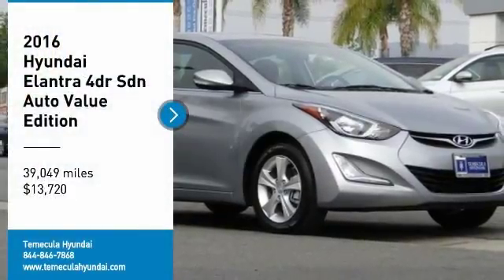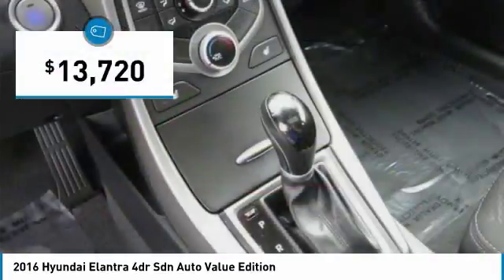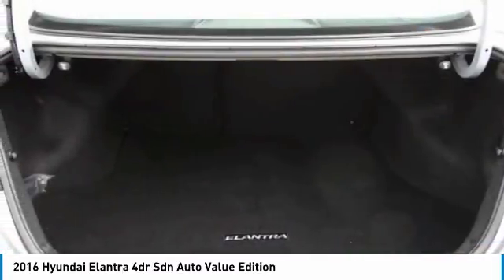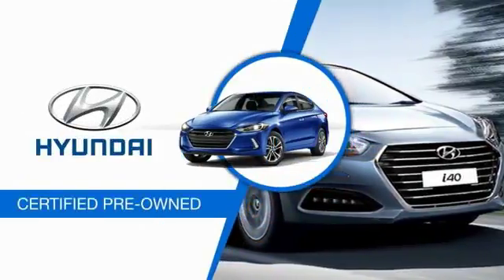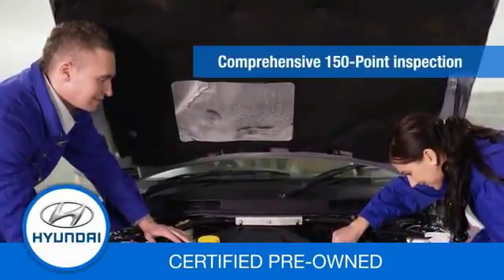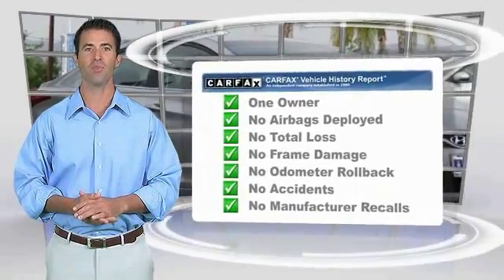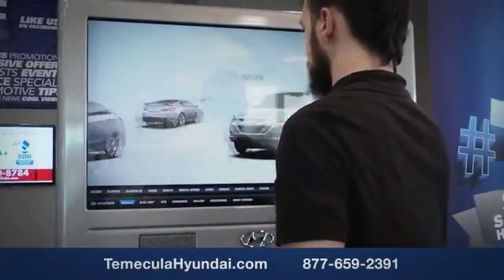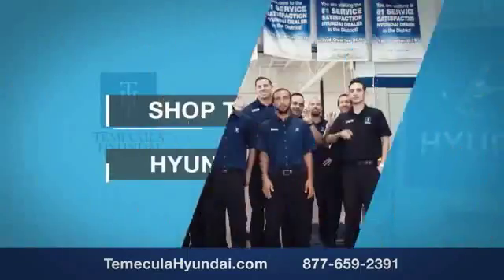2016 Hyundai Elantra TEMECULA MURRIETA MENIFEE HEMET CORONA ESCONDIDO P2532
2016 Hyundai Elantra 4dr Sdn Auto Value Edition

Temecula Hyundai
27430 Ynez Rd.